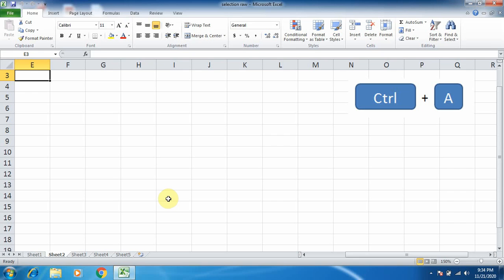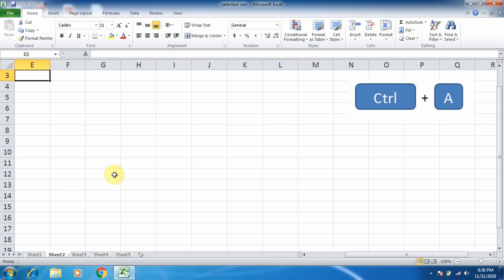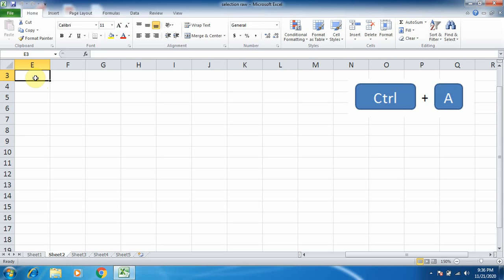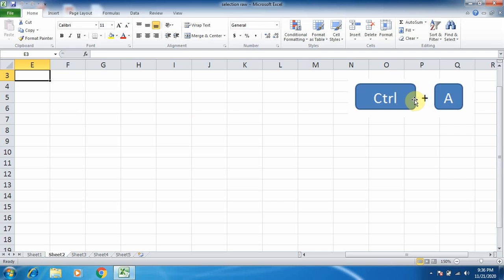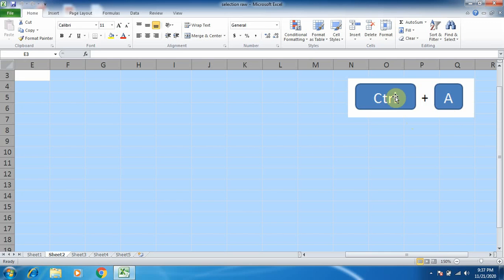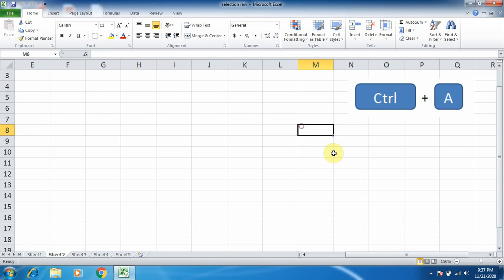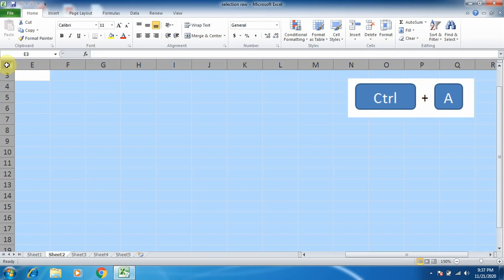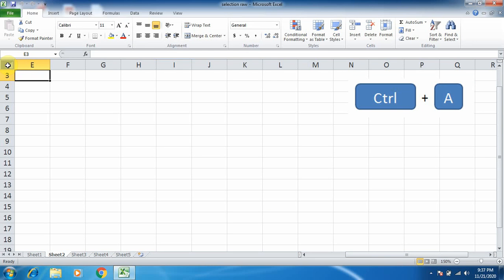How can we select entire worksheet in MS Excel 2010?(English)